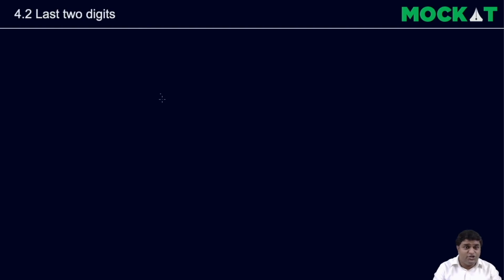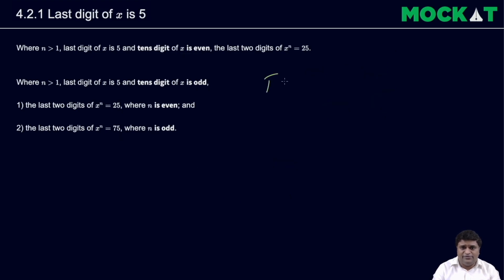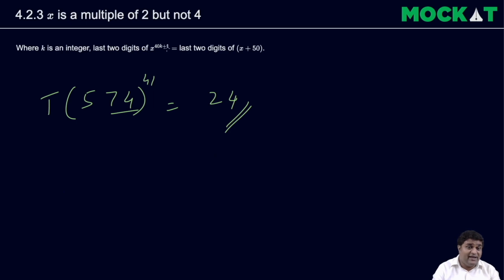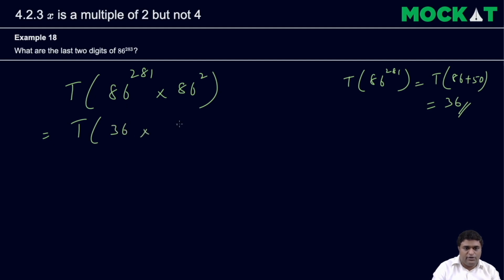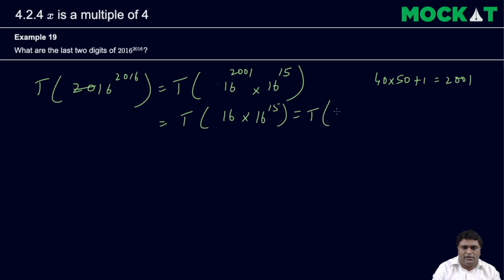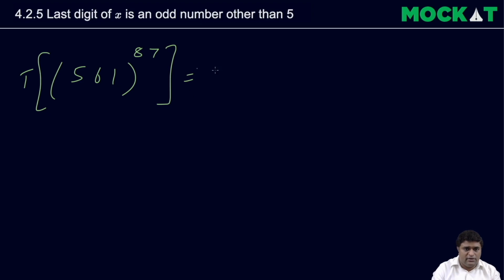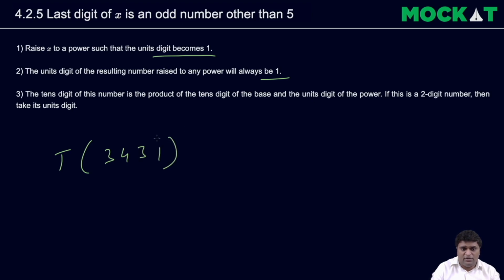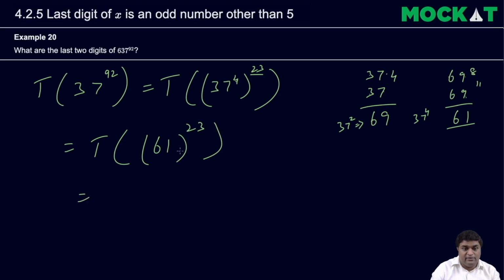Quant Concepts - Divisibility | CAT 2022 Quant preparation with CAT 99.98 %iler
Kickstart your CAT 2022 preparation right away and get through IIMs - register today on Mockat.com to get coached by IIM L grads and CAT 99.9+ %ilers.
Enhance your CAT Quant preparation with concept-driven videos to enhance your CAT 2022 Preparation Strategy. This is a module on Numbers - Divisibility, please log in to access the complete Concept Videos and get the Proven CAT 2022 Syllabus & Study Plan. Get through the Top B-schools with guidance from CAT toppers.

Access 150+ hours of Concept Lesson videos, 8000+ Solved questions, 100+ Mocks and Sectionals to ace Management entrance exams and join Top B-schools.